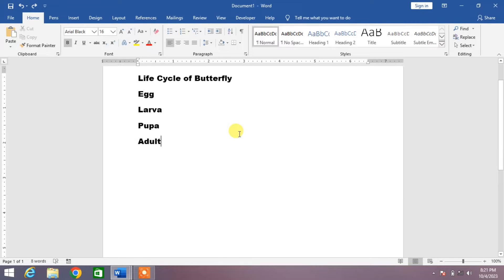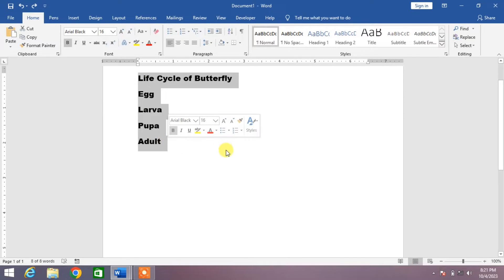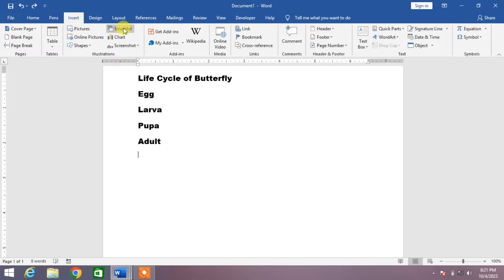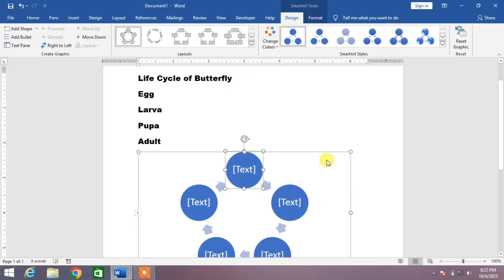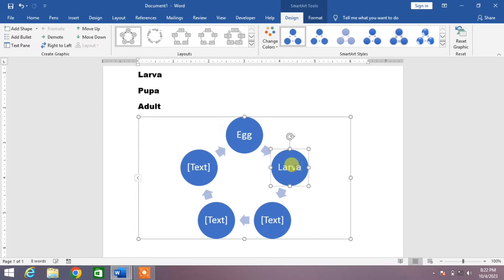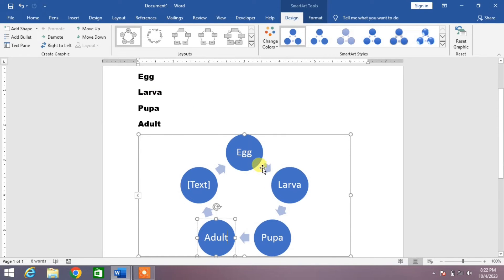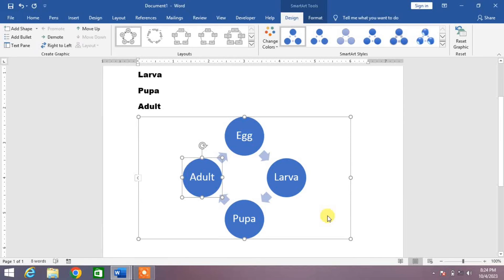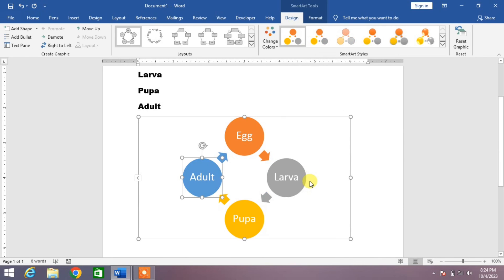How to Insert Life Cycle in Ms Word | How to Draw Any Life Cycle In MS Word | Create Cycle in Word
This Video Tutorial will help you in inserting lifecycle in MS word. After watching this video tutorial you will be able to create or draw any lifecycle in MS word.